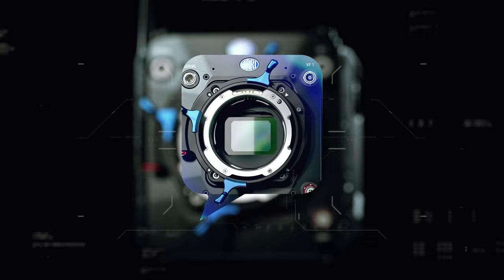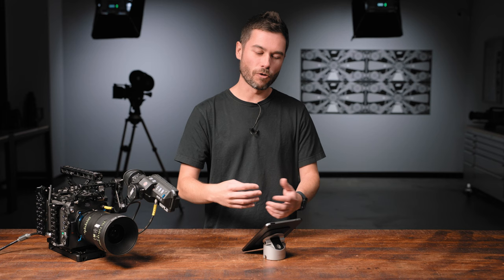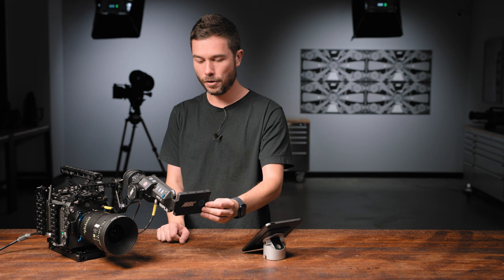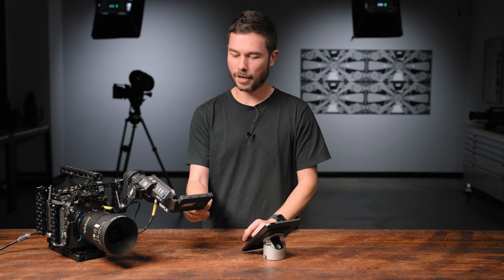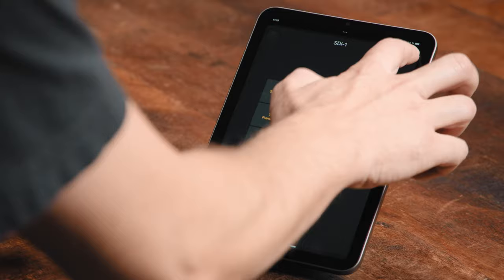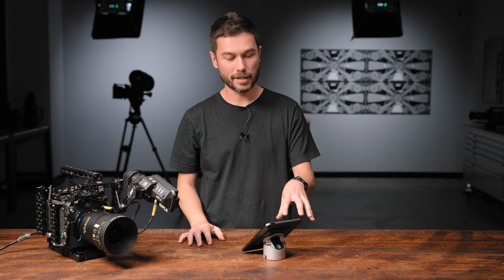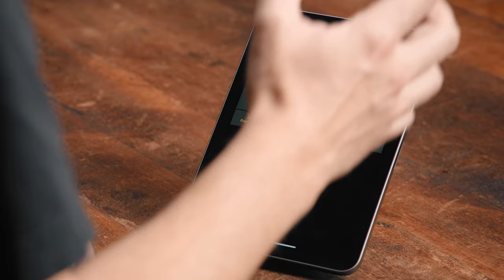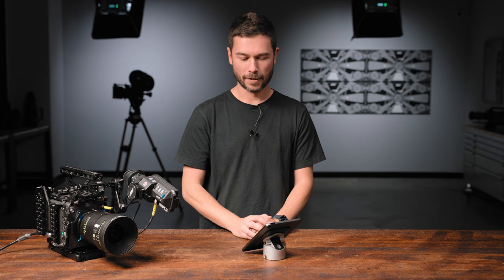ALEXA 35 Tech Talk: Companion App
The ARRI Camera Companion App allows for user-configurable remote control of ALEXA 35, ALEXA Mini LF, ALEXA Mini, and AMIRA cameras from iPhones, iPads, and M1 & M2 Macs.

To set up a ‘mock’ camera enter at least:
- a project name
- a camera serial number, for example 50100 for an ALEXA 35 or 30100 for an ALEXA Mini LF
- ‘Mock’ in ‘Host’
- ‘Mock’ in ‘CAP Password’
- ‘Mock’ in ‘Description’
- Tap ‘Save’ and you are ready to go!

The mock will not allow you to explore all features, but lets you create your own layout for your next project!

Learn more about the Camera Companion App and register for the beta version on our

0:00 Intro
0:11 Compatibility
2:27 Project & network settings
4:46 Camera settings
5:29 Configuring wifi on your camera
8:18 Features of a default layout
15:51 User Buttons
17:07 Adding a User Button
20:41 Controlling multiple cameras - camera switcher
21:17 Adding a camera to an on-set wifi network
22:15 Adding a second camera to your project
23:18 Multiple layouts for multiple cameras
25:14 Adding a second page